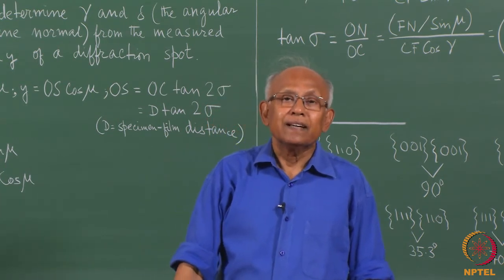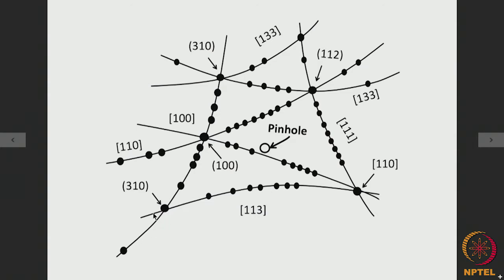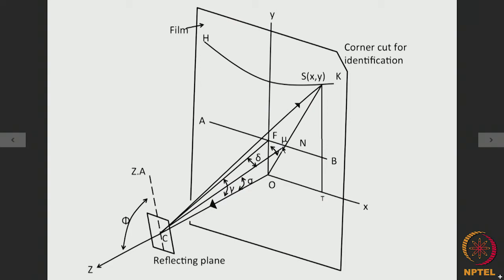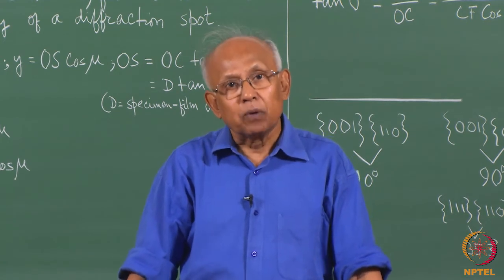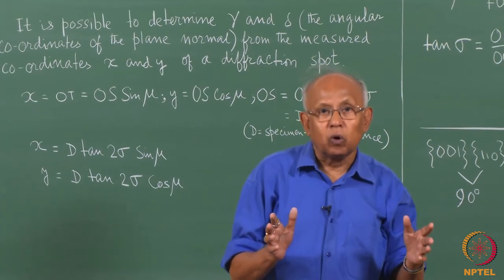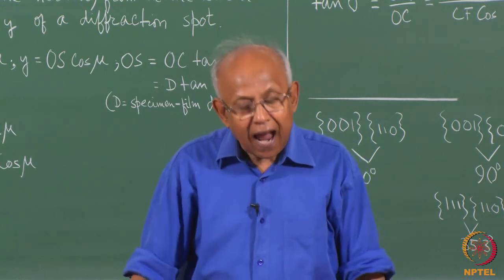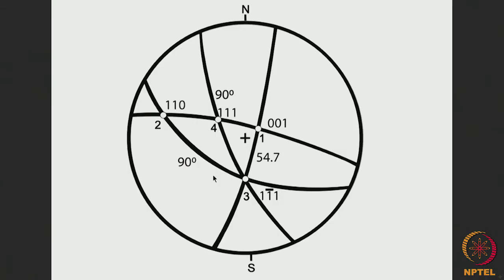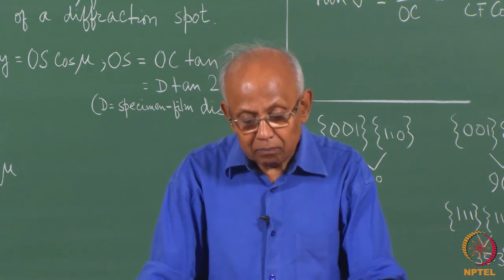mod12lec28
Determination of Single Crystal Orientation by X-Rays